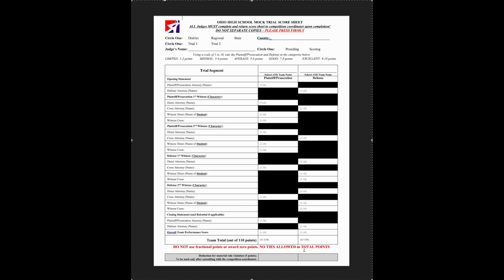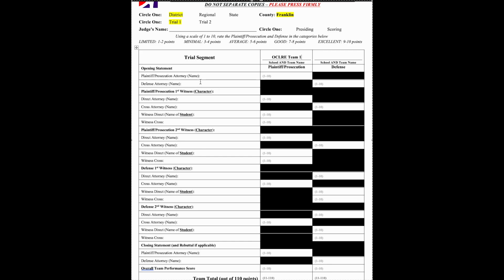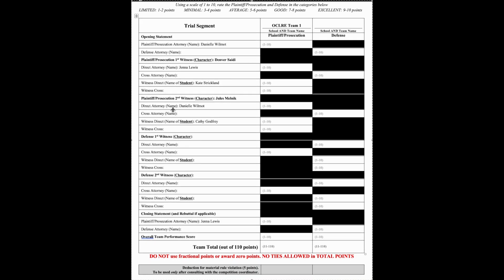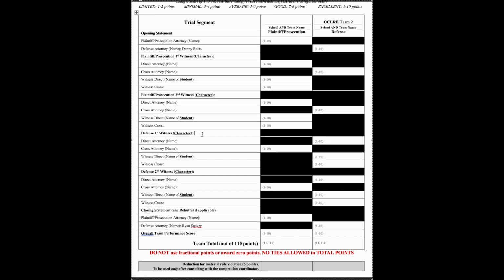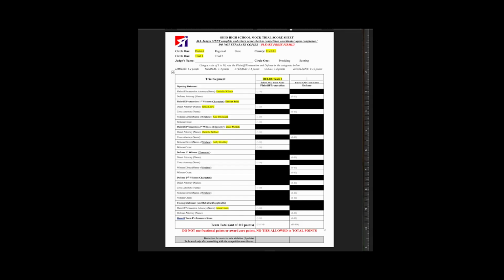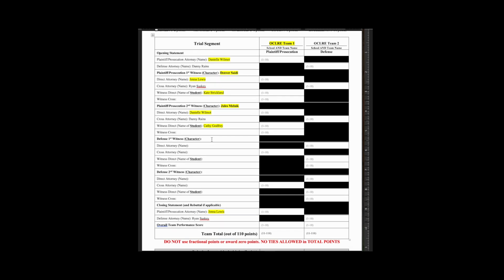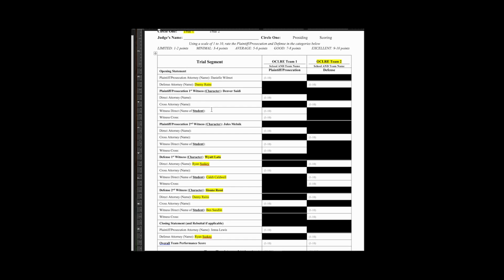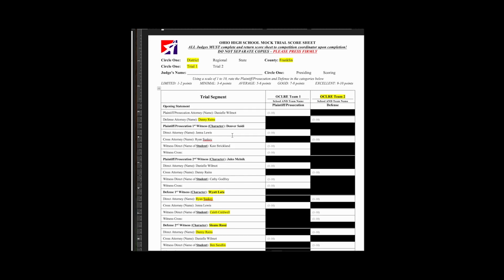High School Mock Trial Score Sheet Tutorial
Watch as Danielle Wilmot, OCLRE Education & Community Outreach Manager, walks you through on how to fill out a score sheet for the High School Mock Trial Competition.

00:00 - Introduction
00:23 - Plaintiff/Prosecution Scoresheet
07:00 - Filling out Scoresheets with Opponent
09:45 - Defense Scoresheet

The Ohio Center for Law-Related Education empowers citizens with an understanding of our democratic system through student programs and teacher conferences. We partner with teachers to bring citizenship to life.